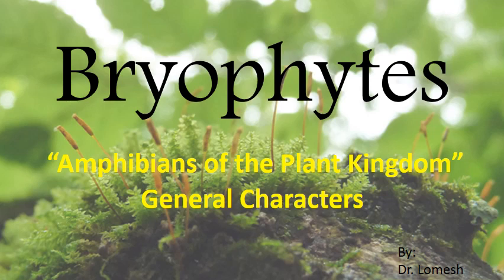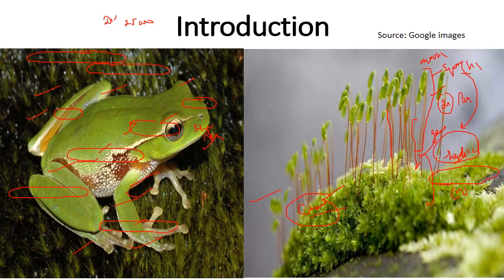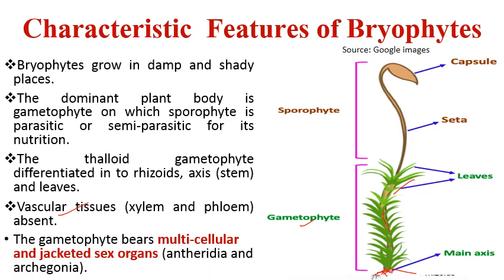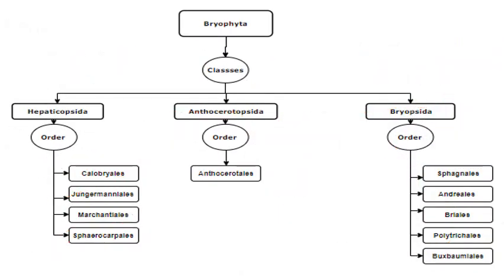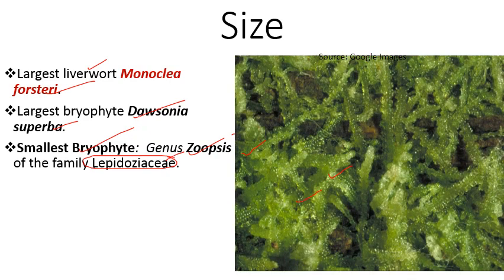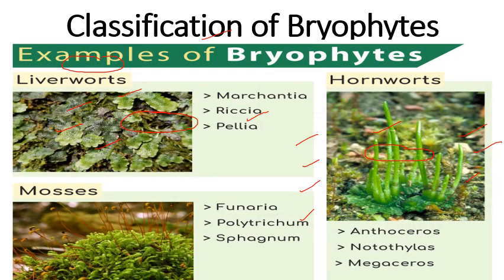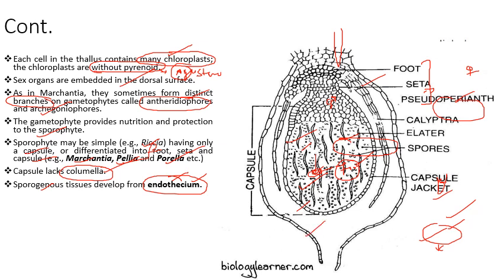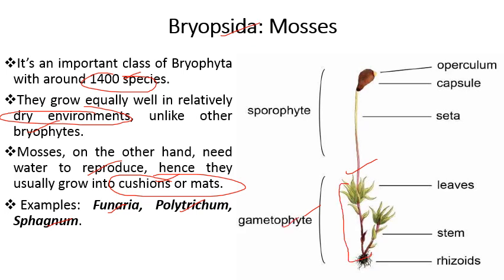Bryophytes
Introduction
The division Bryophyta (Gr. bryon=moss) includes over 25000 species of non-vascular embryophytes such as mosses, liverworts, and hornworts.
Term Bryophyte was coined by Robert Braun in 1864.
Father of Bryology Johan Hedwig.
Father of Indian Bryology: S.R. Kashyap
Small plants (2cm to 60cm) that grow in moist shady places.
 They don’t attain great heights because of the absence of roots, vascular tissues, mechanical tissues and cuticles.
They are terrestrial but require external water to complete their life cycle.
Hence, they are called “Amphibians of the plant kingdom”.
Characteristic  Features of Bryophytes
Bryophytes grow in damp and shady places.
The dominant plant body is gametophyte on which sporophyte is parasitic or semi-parasitic for its nutrition.
The thalloid gametophyte differentiated into rhizoids, axis (stem) and leaves.
Vascular tissues (xylem and phloem) are absent.
The gametophyte bears multi-cellular and jacketed sex organs (antheridia and archegonia).

Antheridium produces a number of flagellate male gametes called sperms or antherozoids.
 Archegonium is flask-shaped with a tubular neck and a swollen venter.
The single-layered wall of the neck has 5-6 rows of cells.
 Internally it encloses a few sterile neck canal cells.
 The wall of venter is 1-2 layered.
 It encloses a venter cavity having a sterile venter canal cell and a fertile egg or oosphere.
Vegeta­tive reproduction is quite common through fragmentation, tubers, gemmae, buds, adventitious branches, etc.
Sexual reproduction is oogamous type.